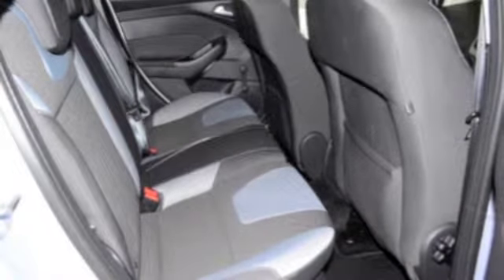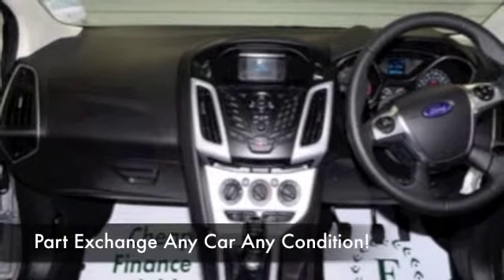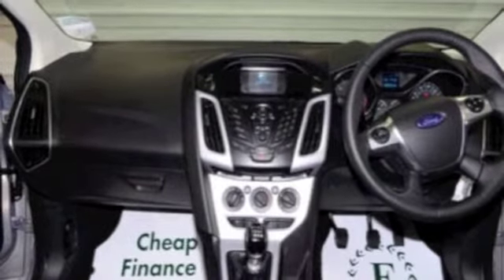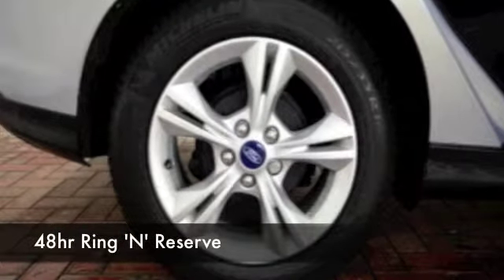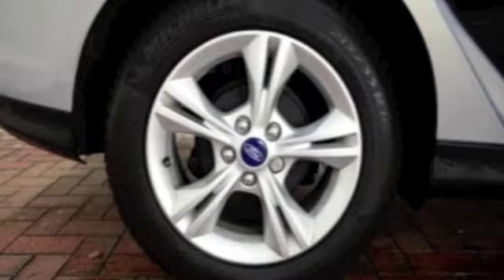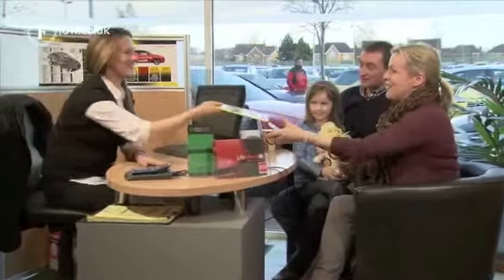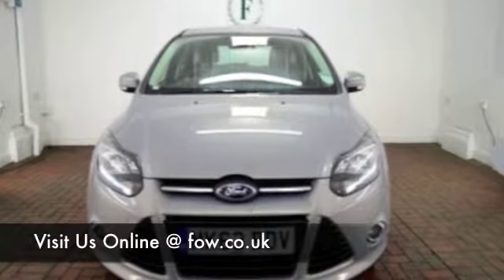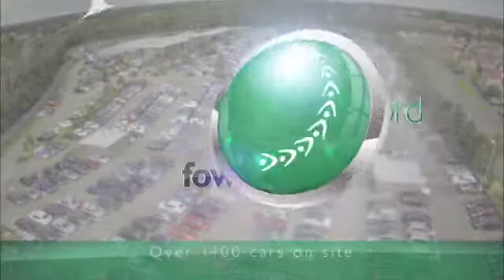FORD FOCUS DIESEL HATCHBACK (2013) 1.6 TDCI 115 ZETEC 5DR - MK63BDV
DETAILS:
First registered: 04/09/2013
Current mileage: 1860
Registration: MK63BDV
Colour: SILVER

FEATURES:
front electric windows, remote central locking, cloth interior, all round airbags, air conditioning, pas, abs, alloy wheels, metallic paint, cd, traction control, parking control, parcel shelf present, hand book present, bluetooth, DAB radi

This used car is for sale at Fords of Winsford Car Supermarket in Cheshire, UK